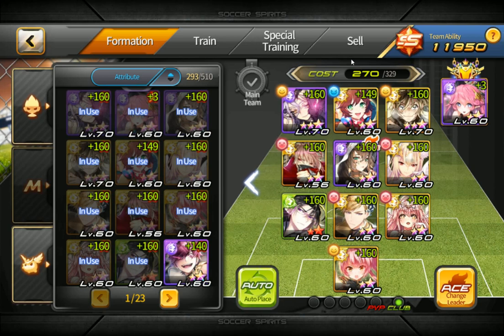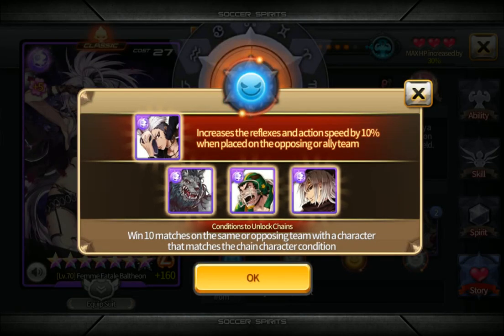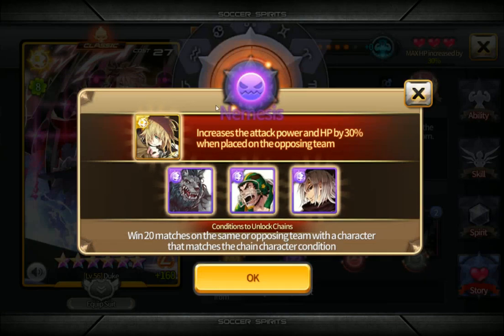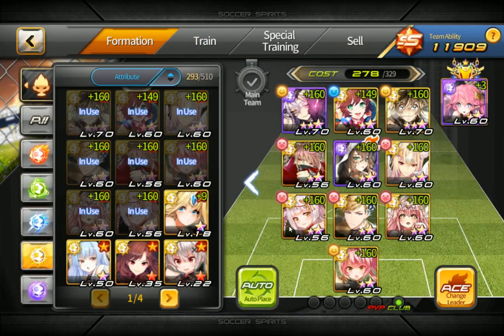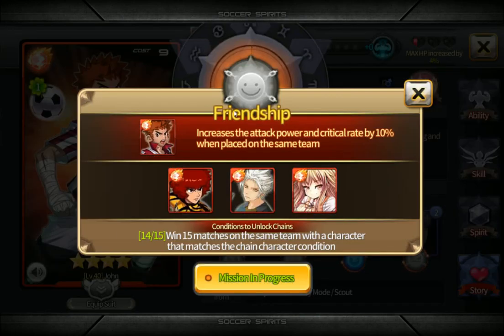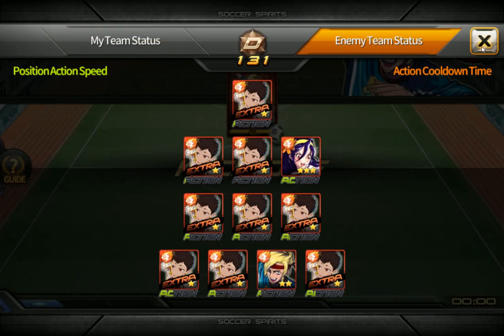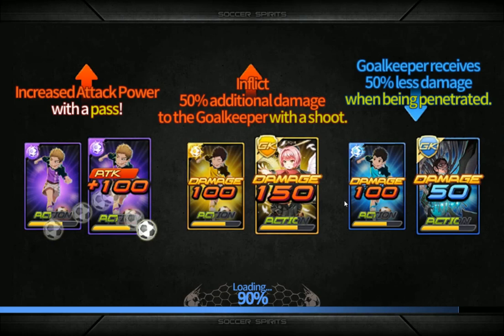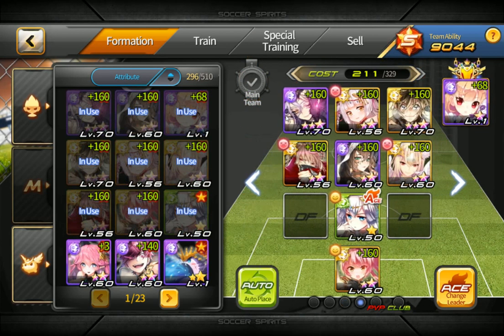How do chains work ?